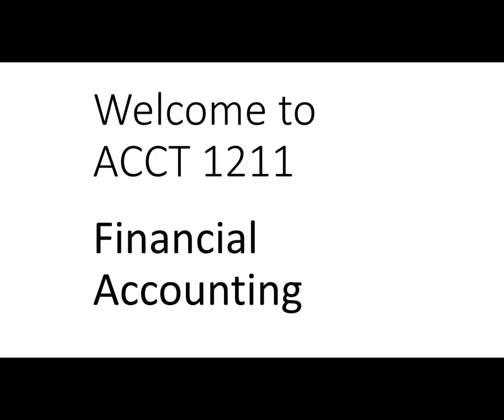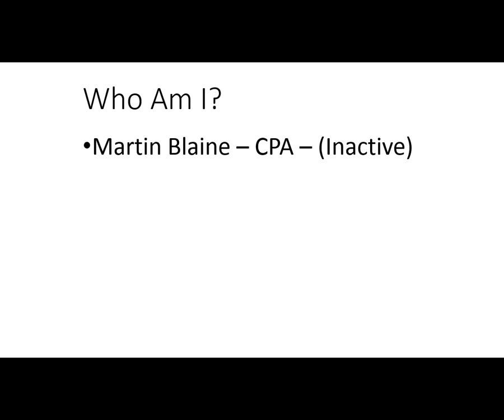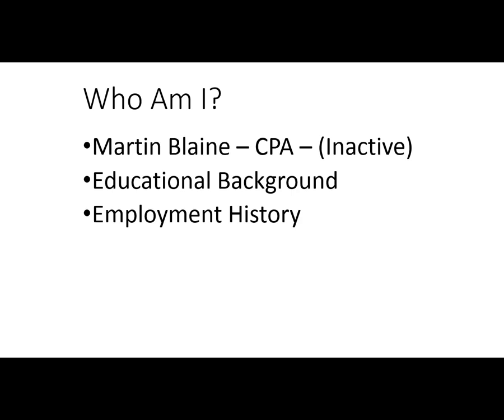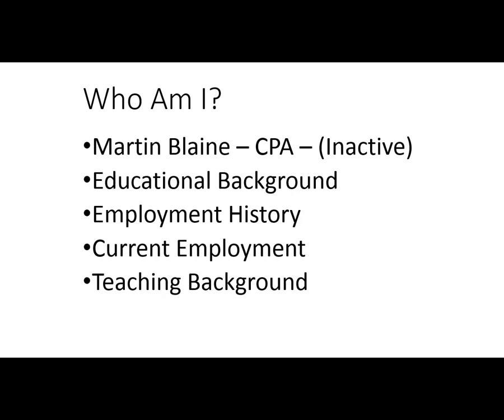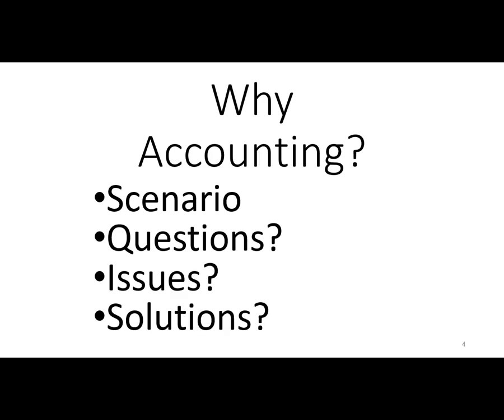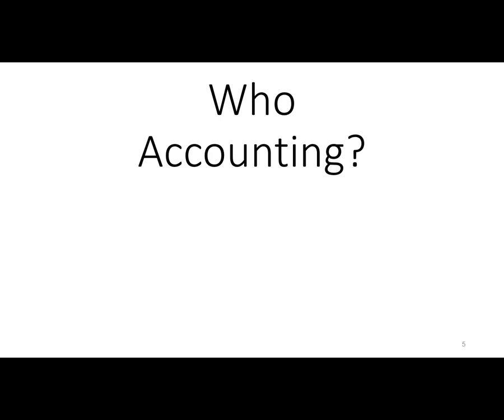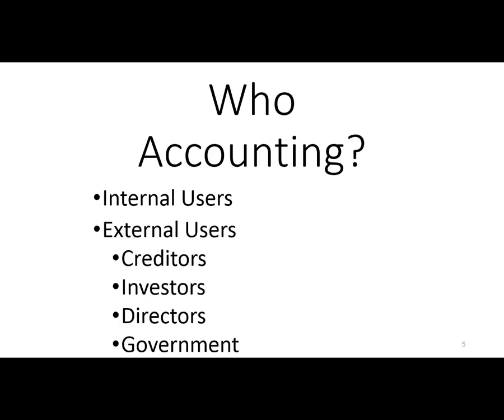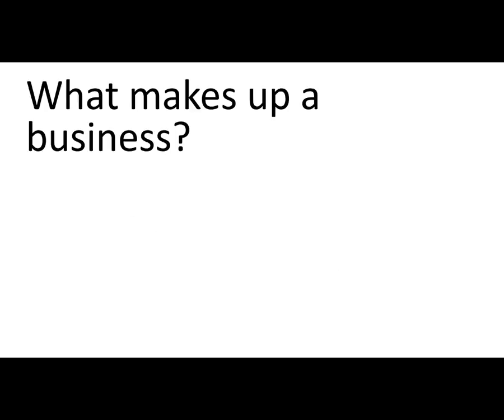chapter 1 desk lecture 1